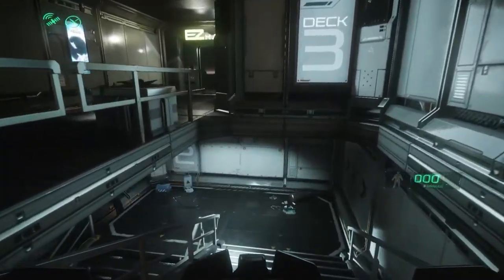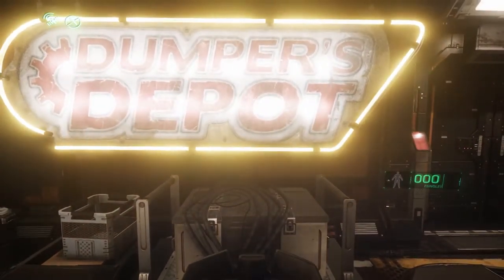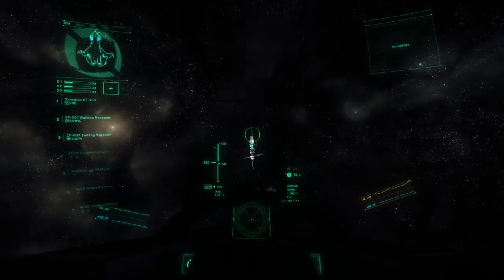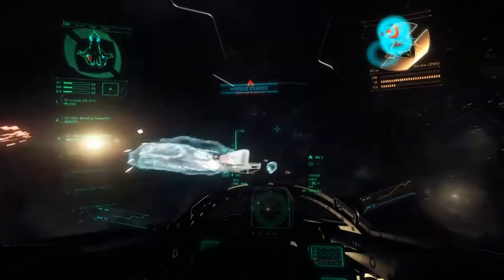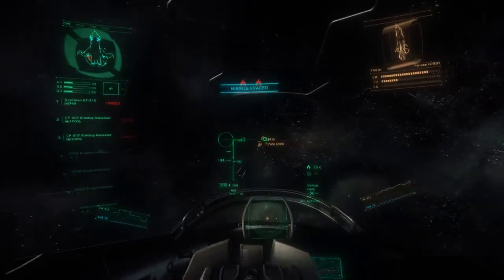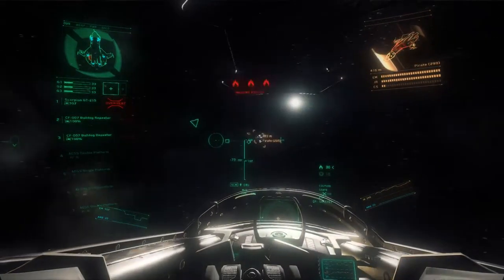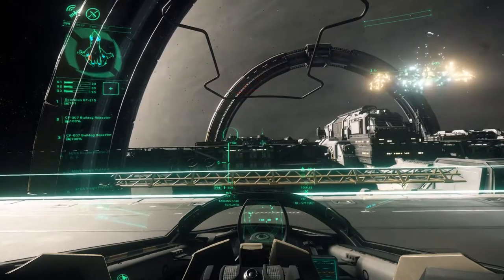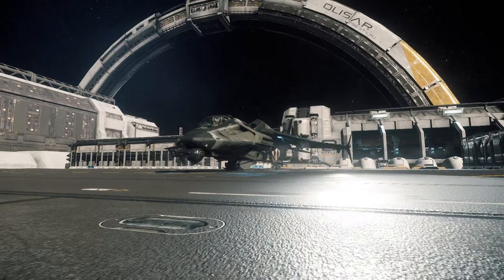Star Citizen Alpha 2.5 Update - GrimHEX, Reliant Kore, Argo MPUV and more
Yesterday update 2.5 dropped on the PU and brought lots of great changes such as reworked and massivly improved landing system, a station for criminals and two new flyable ships, Reliant Kore and the the brand new Argo MPUV!